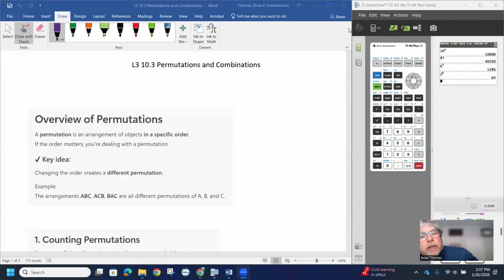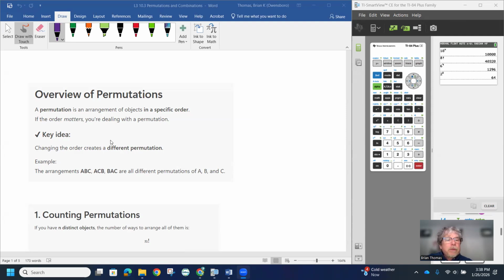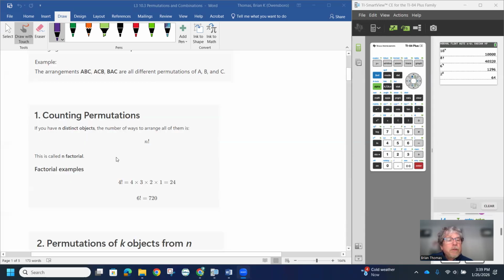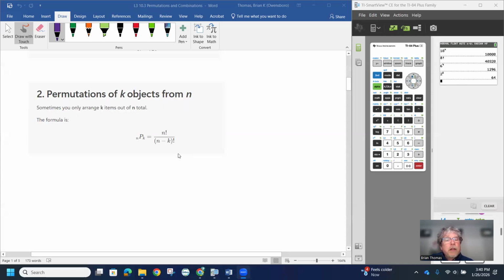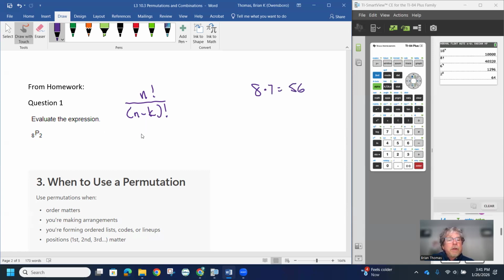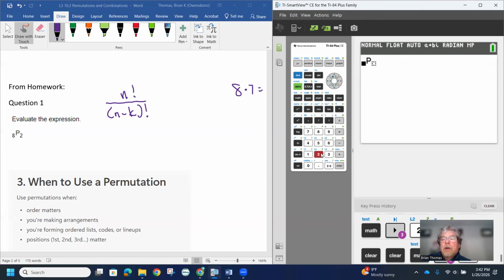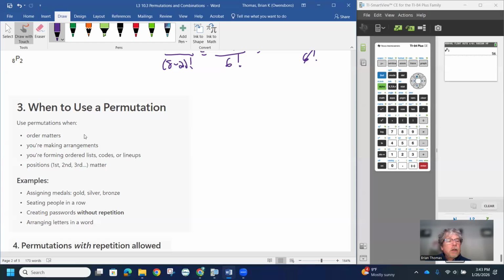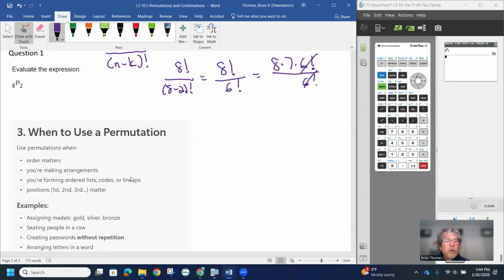10.3 Permutations and the TI-84